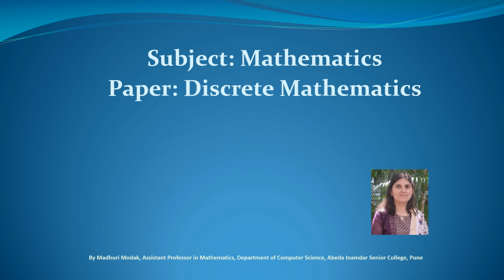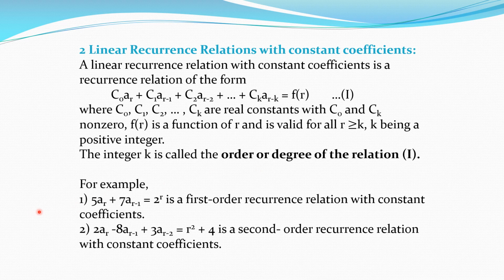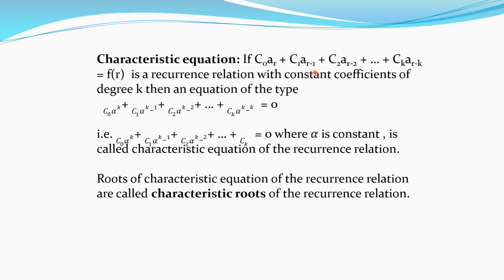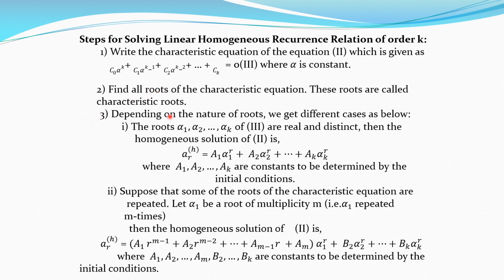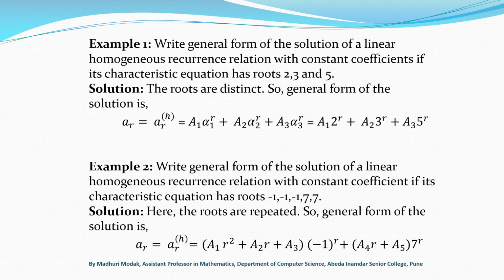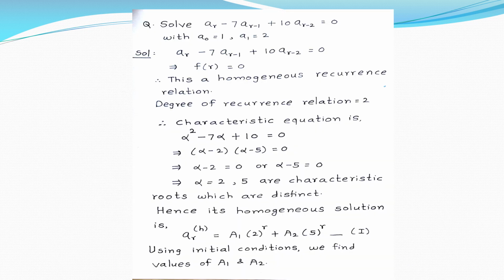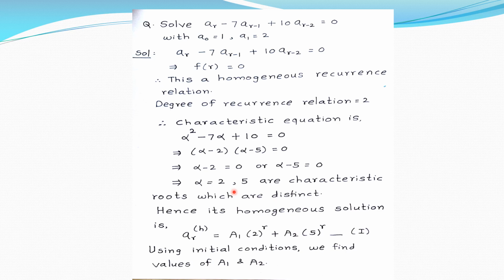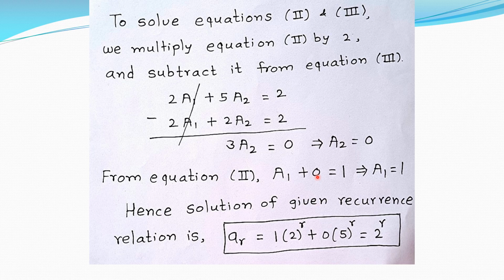25. Solution of Homogeneous Recurrence Relation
Solution of Homogeneous Recurrence Relation